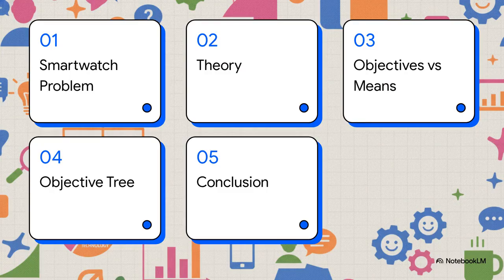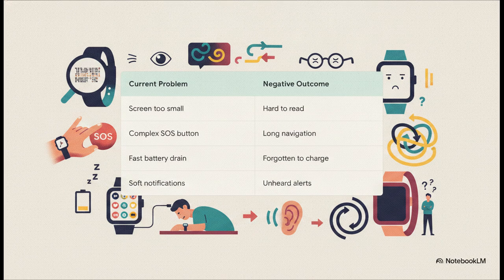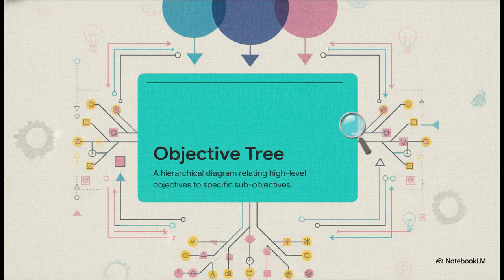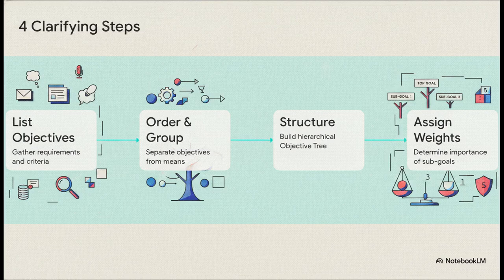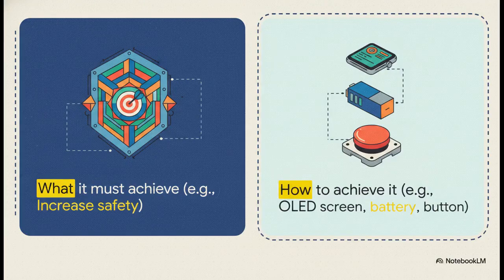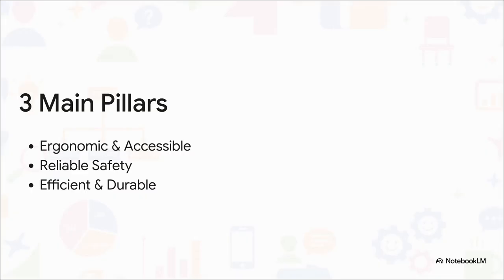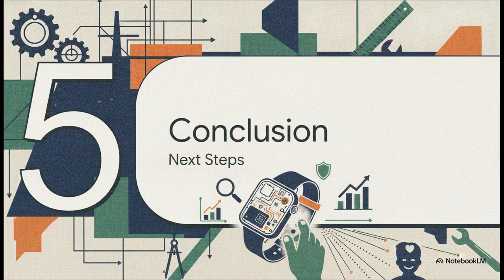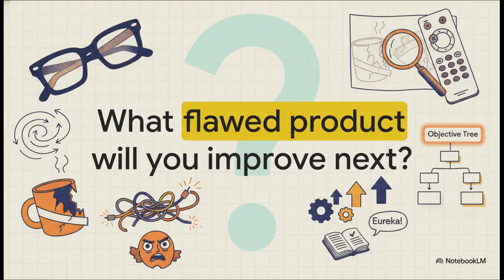Clarifying Objectives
PPP BMC-101